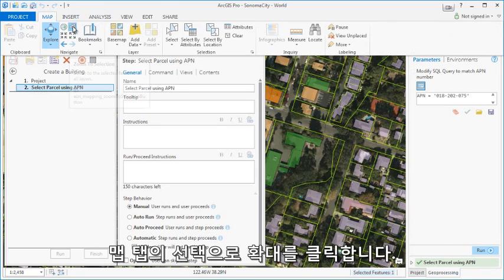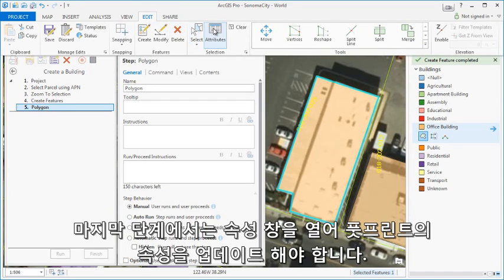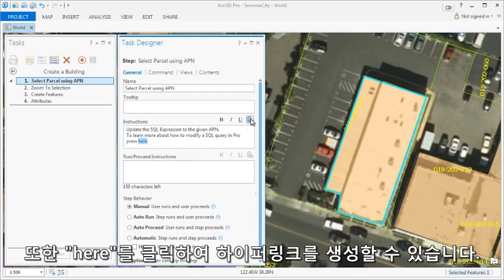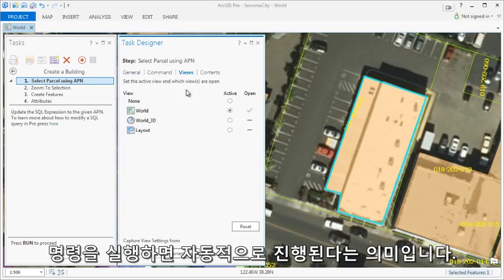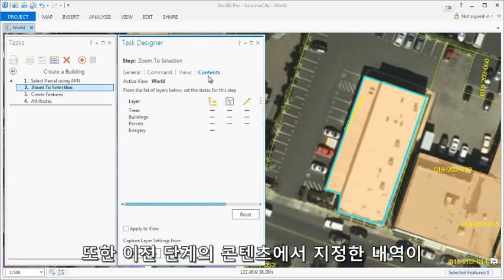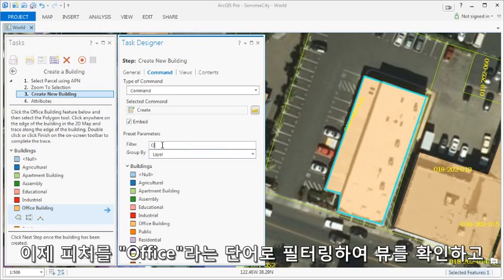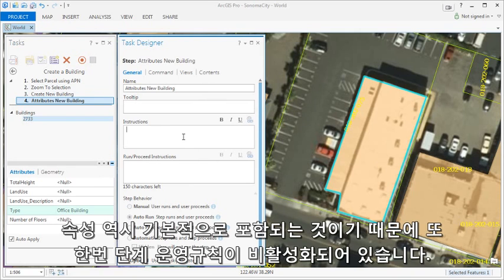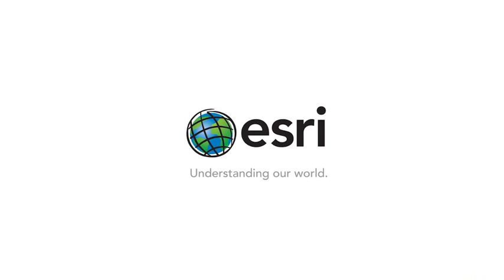[ArcGIS Pro] 9. 태스크 작성하기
이 두 번째 비디오에서는 “Add a Building” 태스크를 ArcGIS Pro의 태스크 디자이너를 사용하여 만들어 봅니다. “Add a Building” 태스크를 어떻게 사용하는지 알아보려면 첫 번째 비디오를 확인하시기 바랍니다.